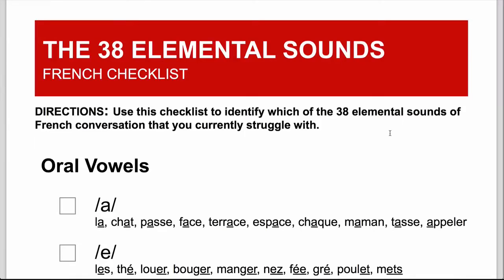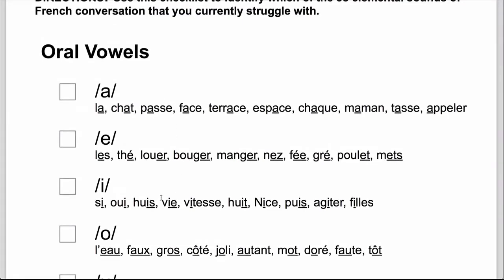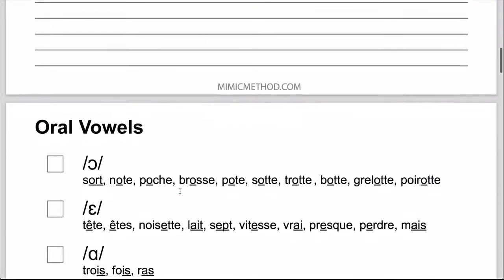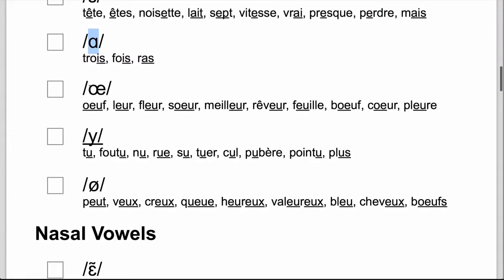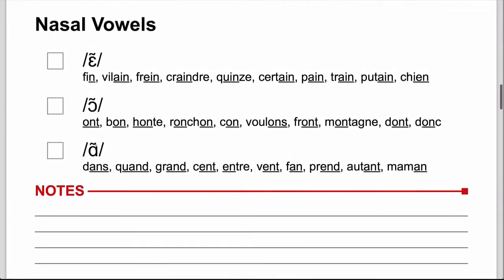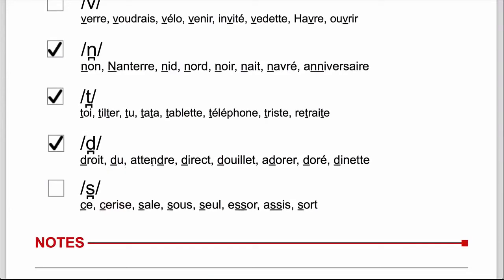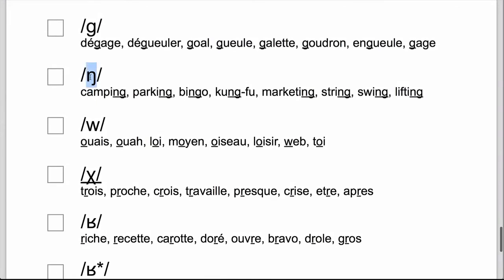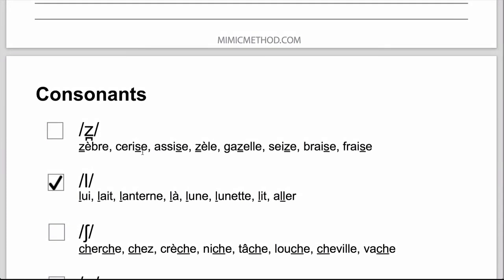Peppa Pig English Episodes 💝Peppa at French LESSON for Beginners2💝Phonetic French Sounds💝2019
Peppa Pig English Episodes 💝Peppa at French LESSON for Beginners2💝Phonetic French Sounds💝Peppa Pig Official

★★ Thank You so much! I am going to be absolutely happy if you enjoy watching.
★★★ Learning French, Russian, Spanish, English and Ukrainian for Kids and Their Parents!
I would like to share the playlists which I have created for my entertainment!